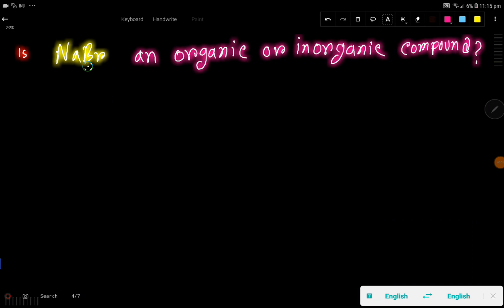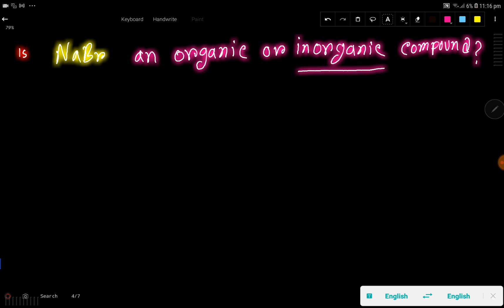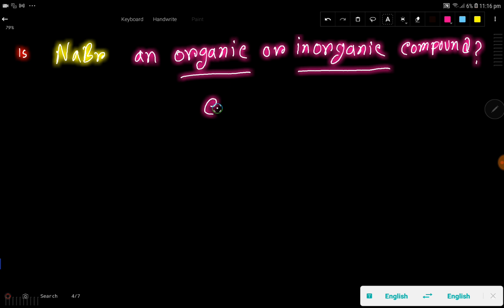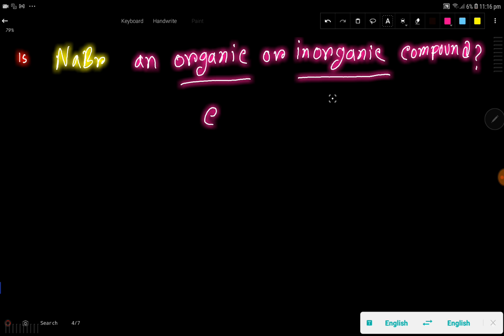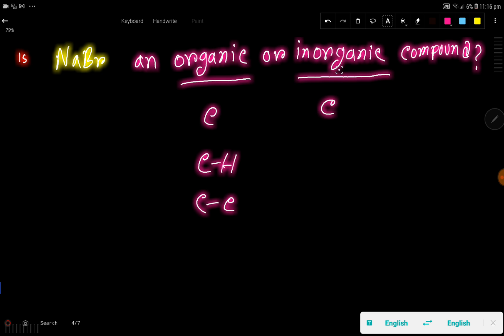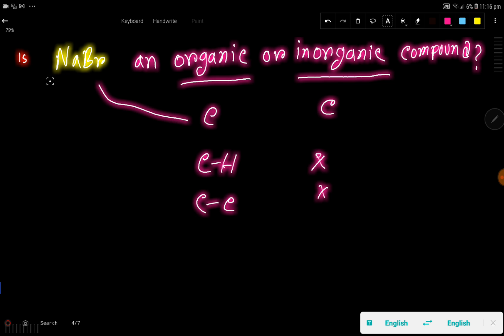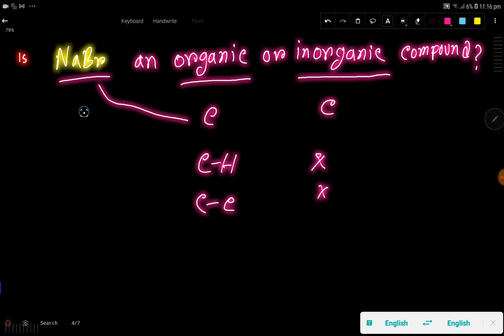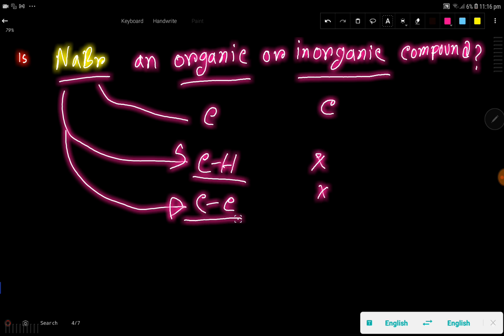Is NaBr an organic or inorganic compound?